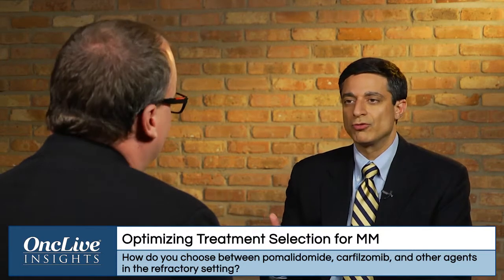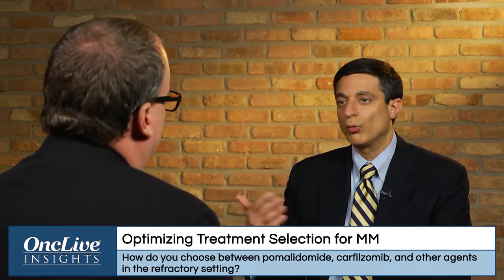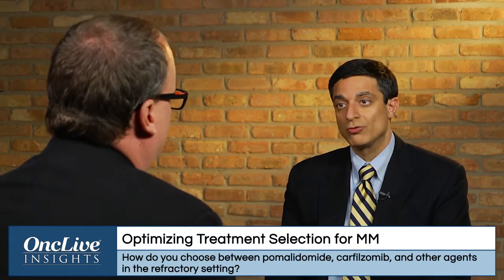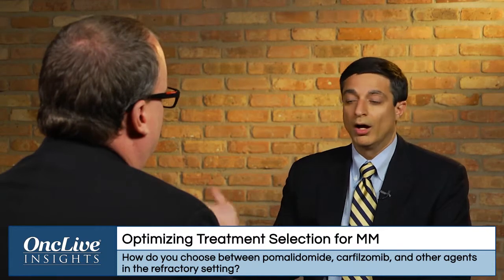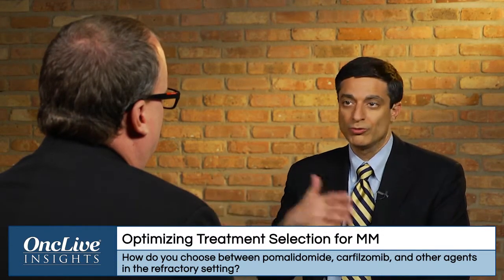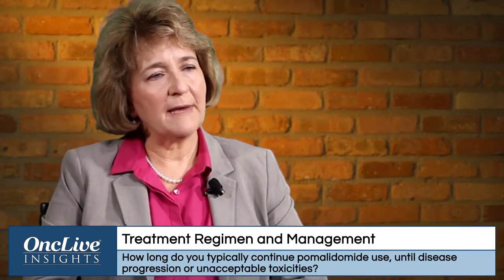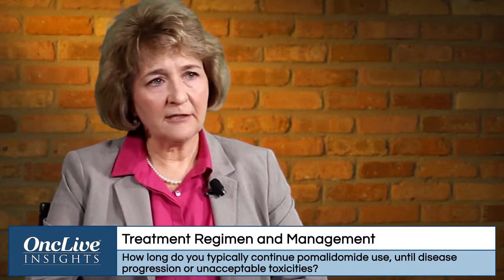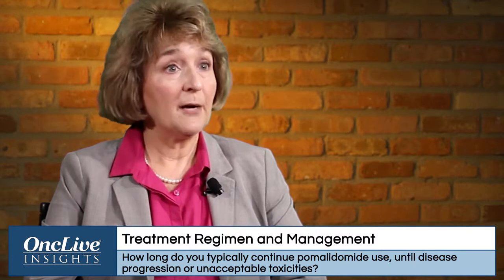Pomalidomide and Carfilzomib in Multiple Myeloma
In this segment, Noopur Raje, MD, Sagar Lonial, MD, and Ann McNeill, RN, APN, discuss treatment options in refractory multiple myeloma and explore their appropriateness in different patient groups.